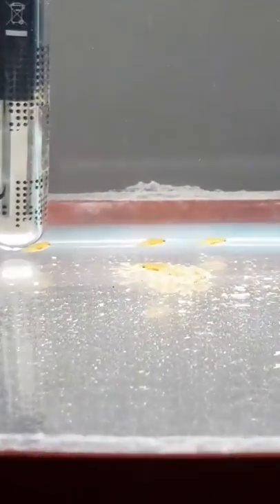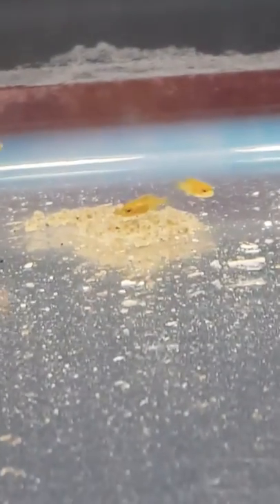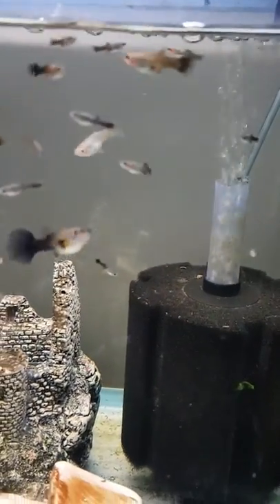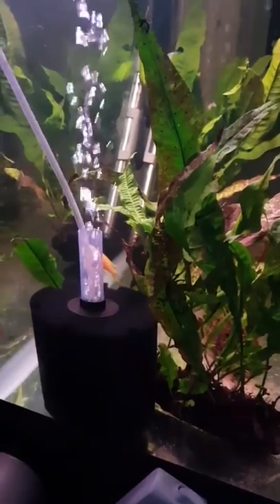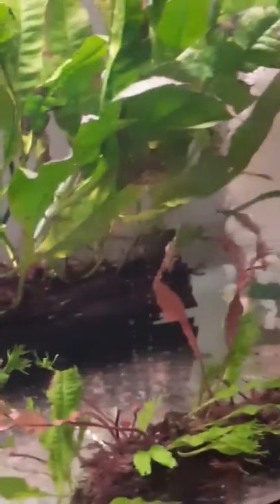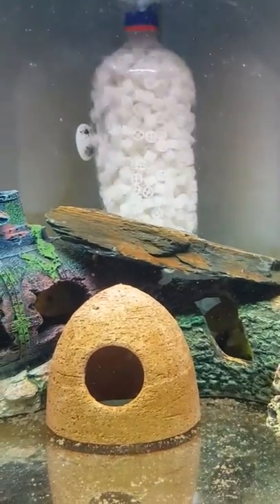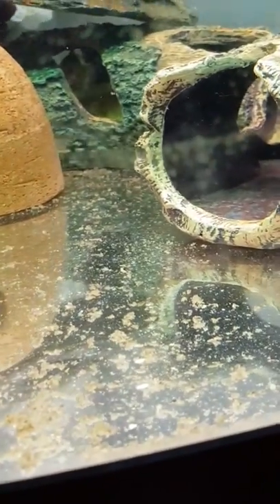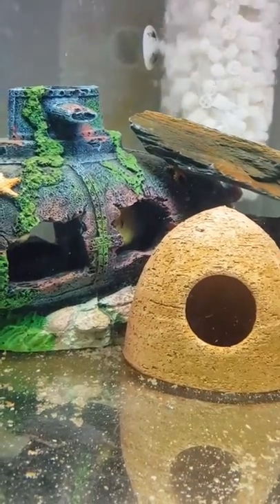Yellow Labido Fry and Parents - Sibeto not so Gaming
Hello all and welcome to my hobby of keeping and breeding tropical fish, these are African Cichlids and they are called Yellow Labido aka Yellow Labs.